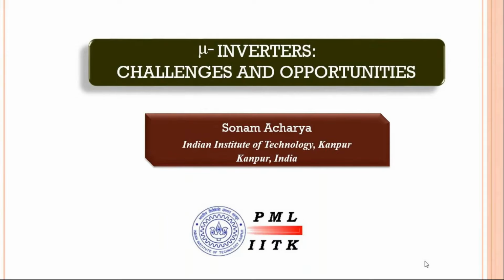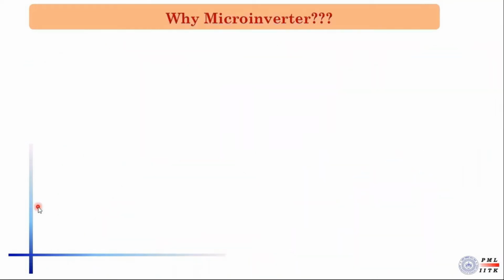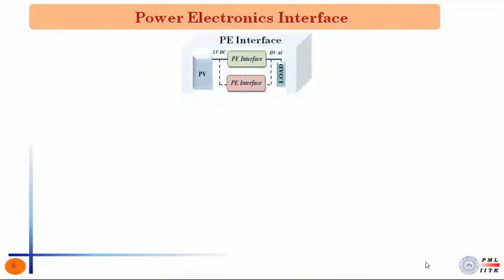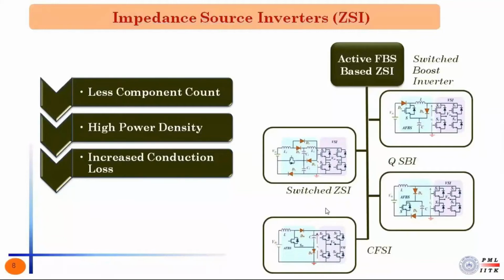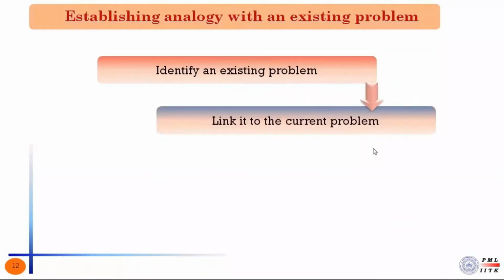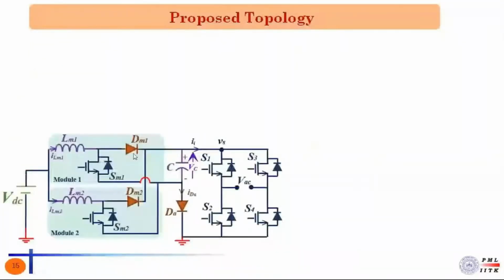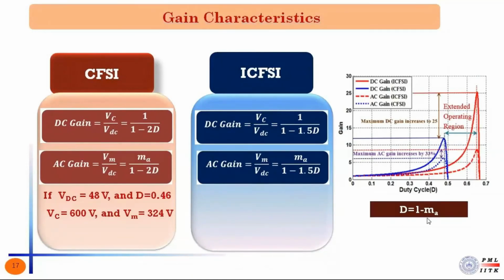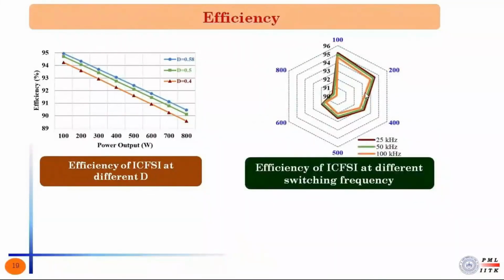Micro inverters. By Sonam Acharya (IITK)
Micro inverters: - Opportunities and challenges.
Renewable integration has seen a significant rise in the installation of rooftop photovoltaic (PV) systems.